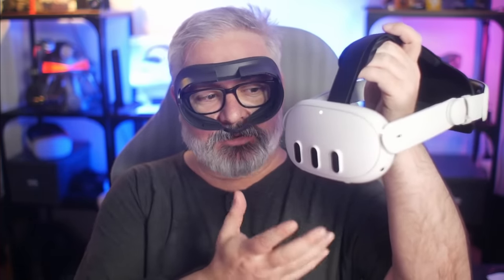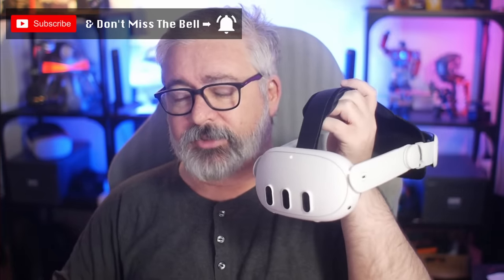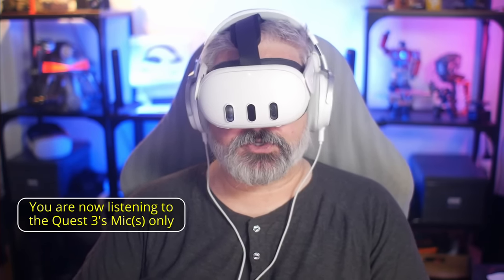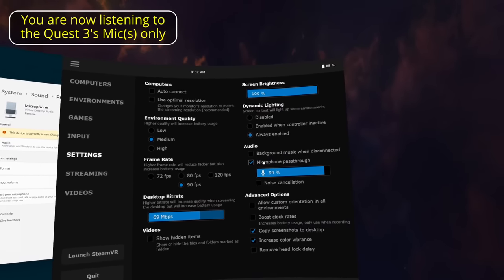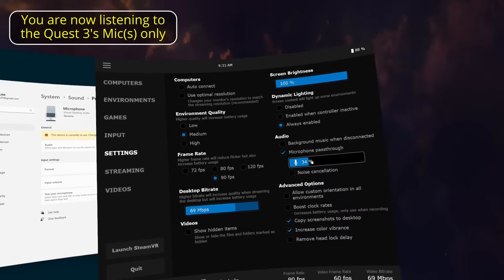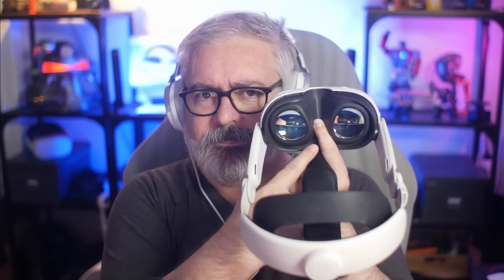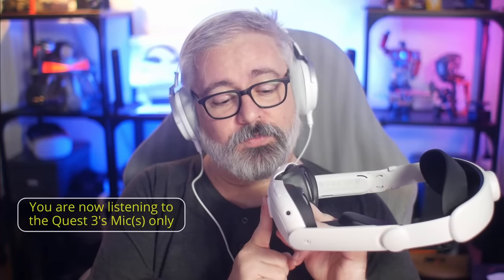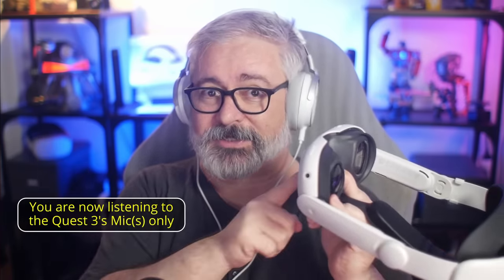Meta Quest 3 has a HUGE ISSUE! (& I Tried to fix it) [Update in Pinned Comment!]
"How tf did Meta make the microphone sound so bad on the Quest 3!? For a company focused on social VR, this is a huge oversight " rightly asks Mike from @virtualrealityoasis